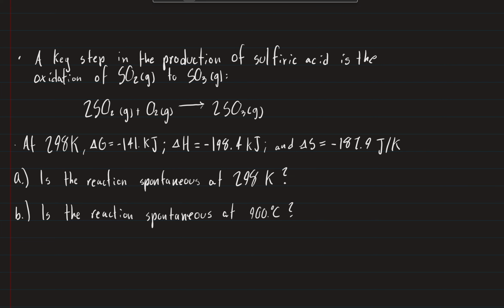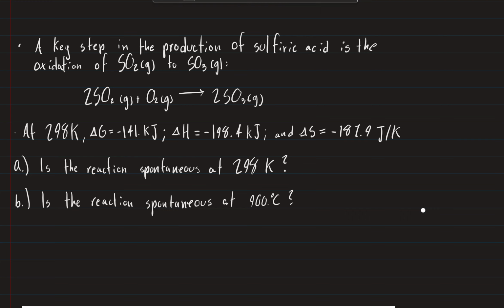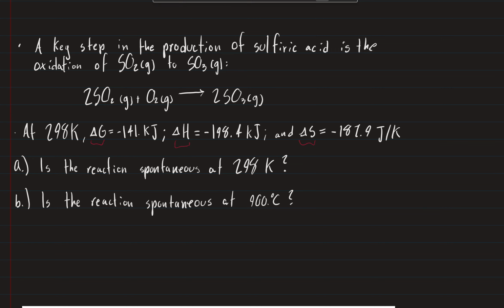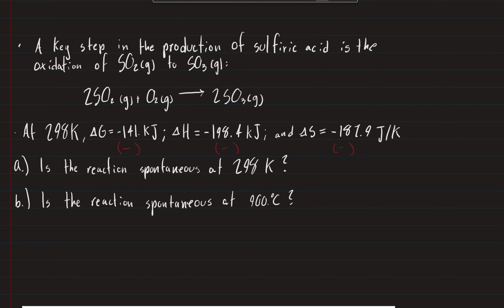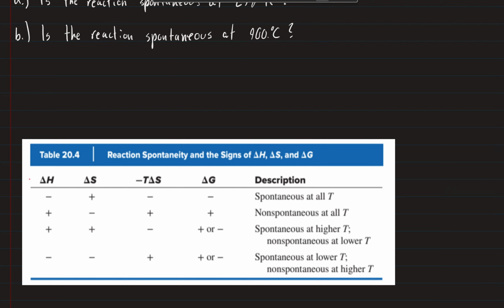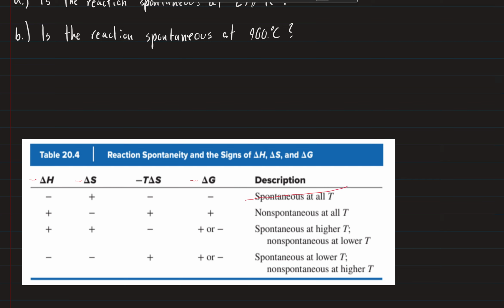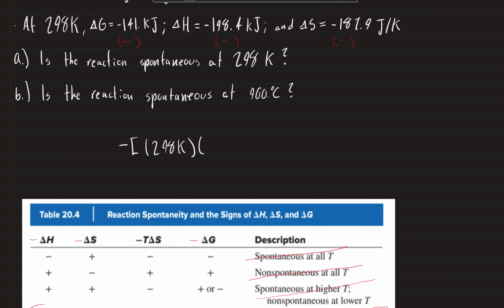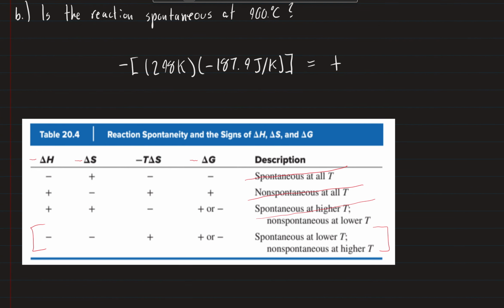Study Guide 20 7